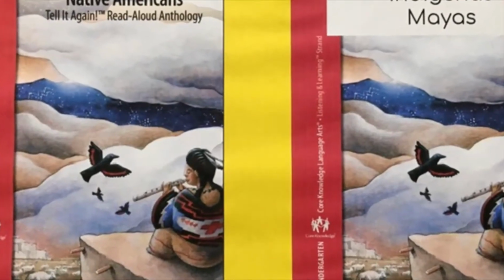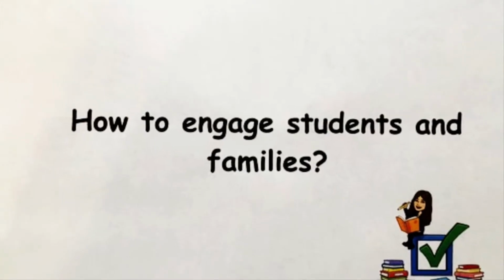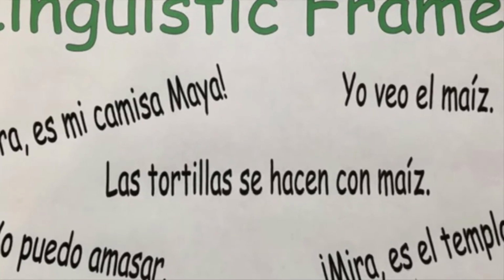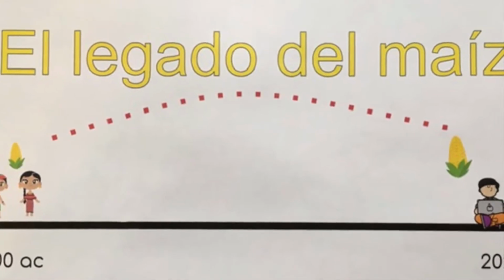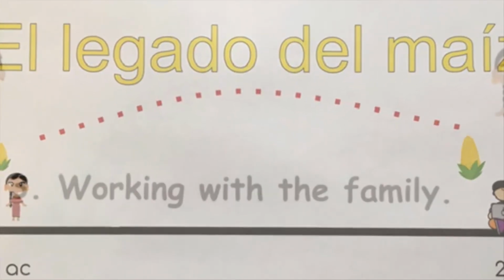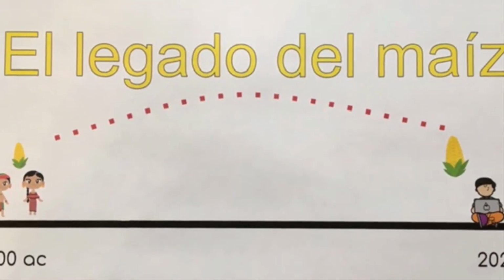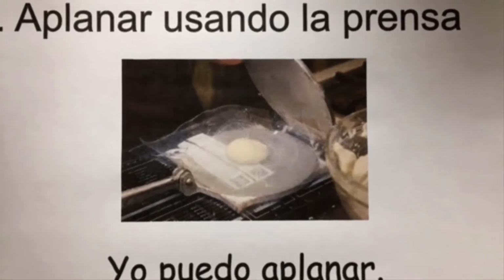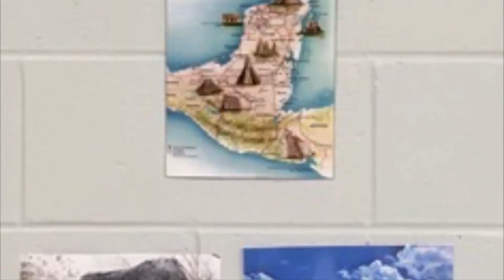Project EnACTeD Project Showcase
Hear from Maria Archilla of Hunter Elementary School for an Instructional Practice Guide covering "Teaching Mayan Civilization in Kindergarten DL/I Classroom."